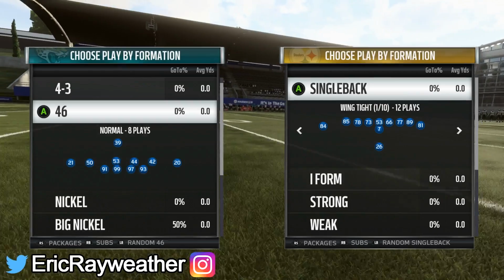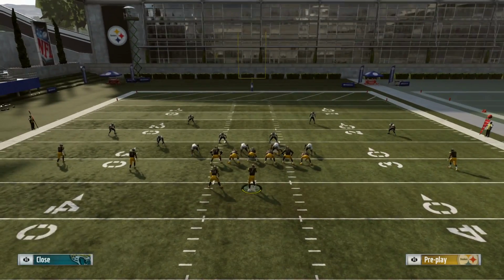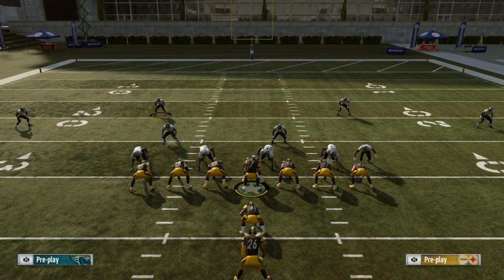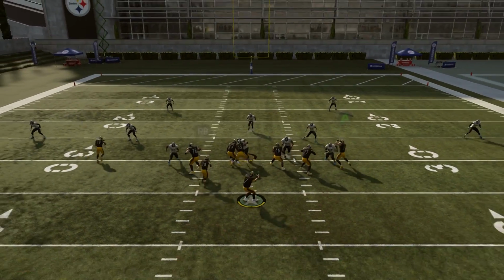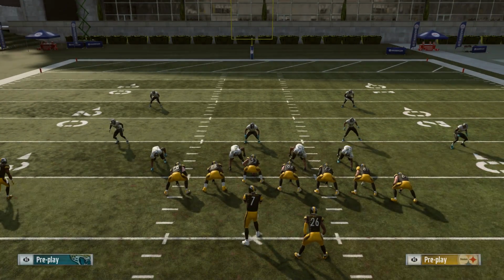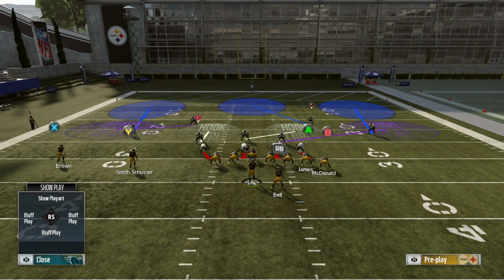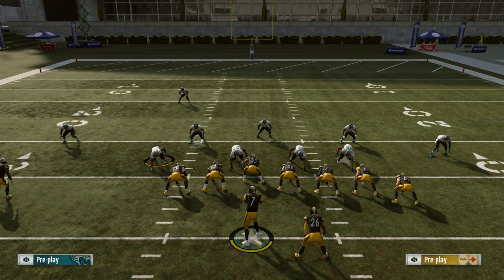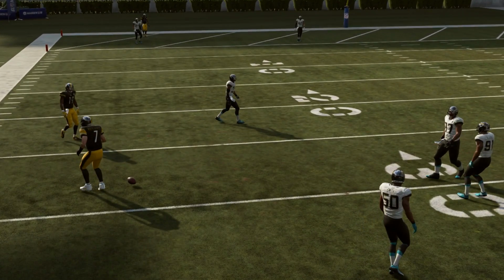Madden 19 Defense Tips 101 - How To Play Defense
In this Madden 19 tips video, I'll show you how to play defense in Madden 19. These basic Madden 19 defense tips will help you improve your game. For more Madden 19 tips and tricks, best defense, & gameplay...be sure to follow the channel!